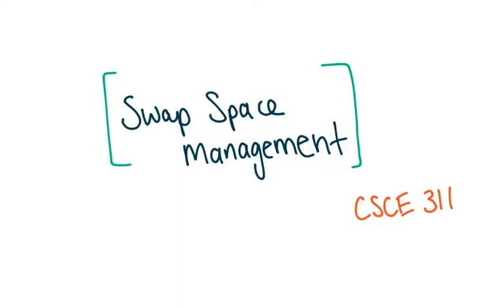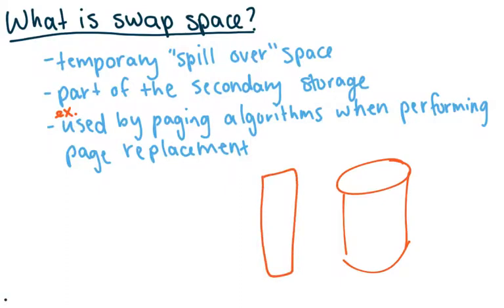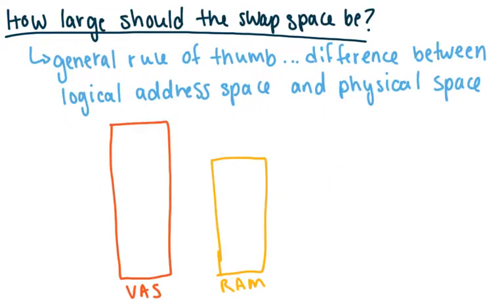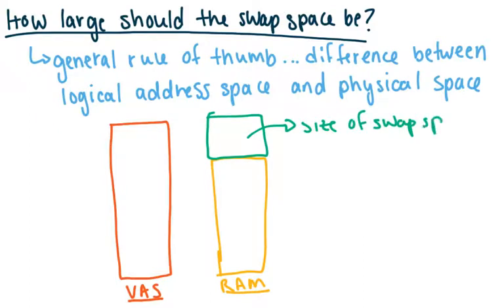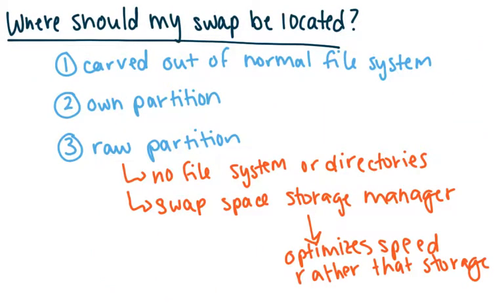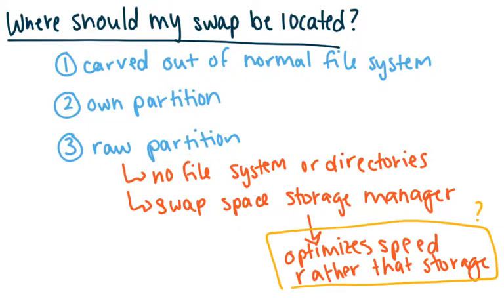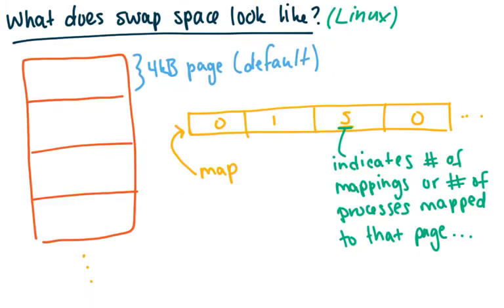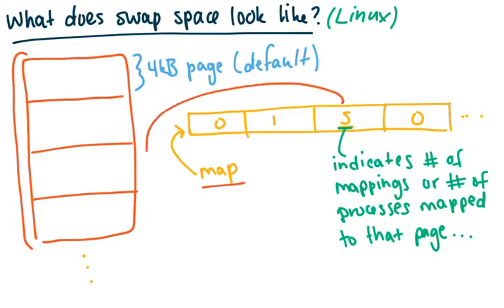Swap Storage Management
In this video, I will give a brief overview of swap space management. We will answer questions like how large should we make our swap space, where should we place it and what it actually "looks" like.

This video was made as a part of the CSCE 311 Operating System Course at the University of South Carolina in response to the COVID-19 pandemic.